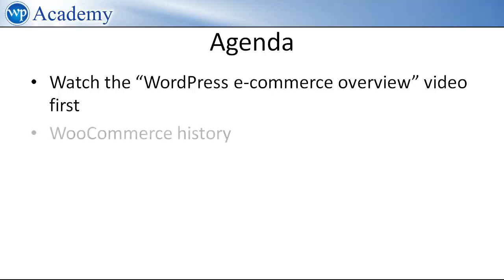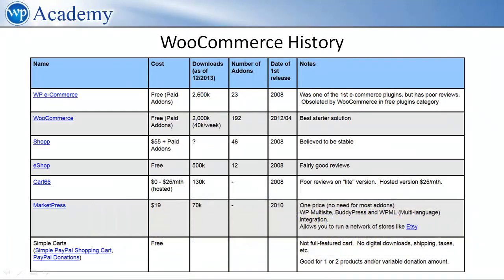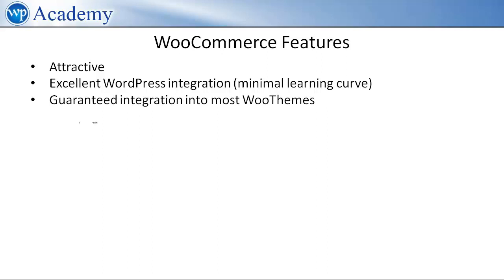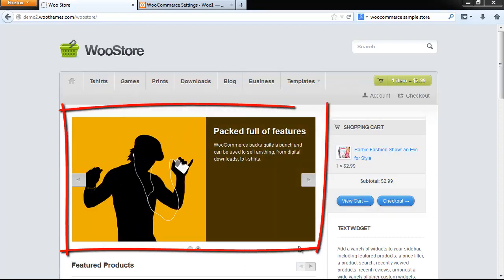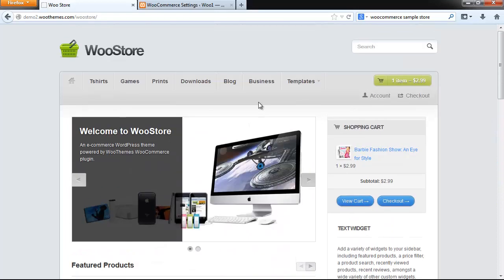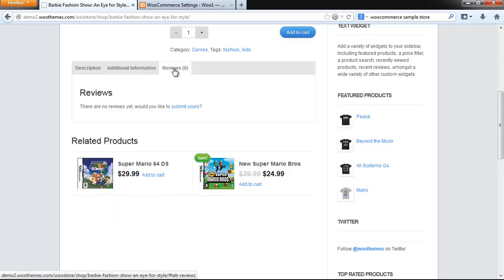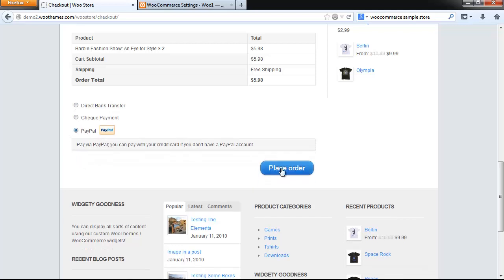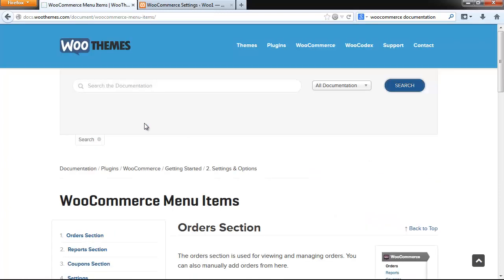a100301: WooCommerce Review Part 1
WP Academy's WordPress eCommerce & WooCommerce series #2: WooCommerce Review Part 1